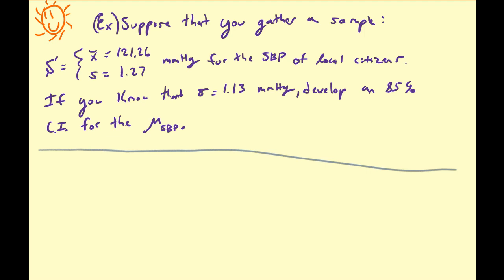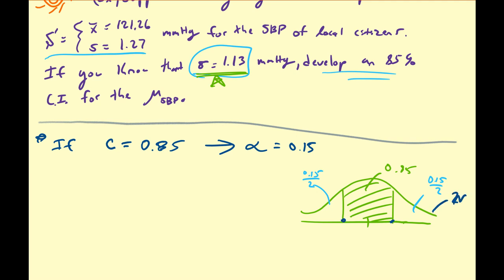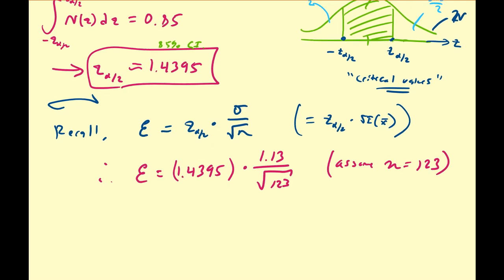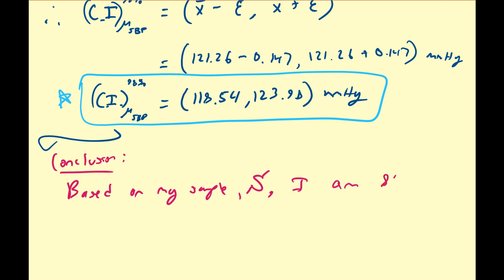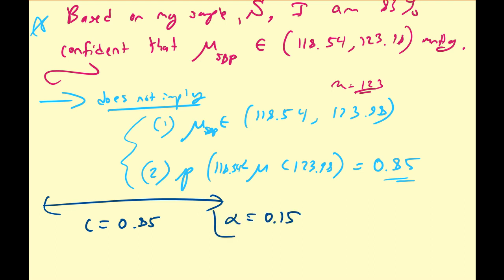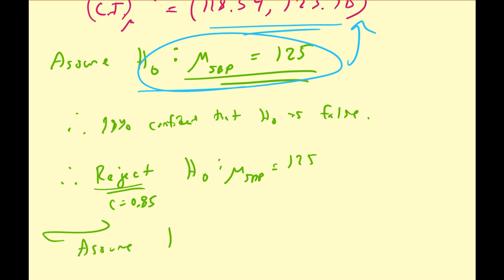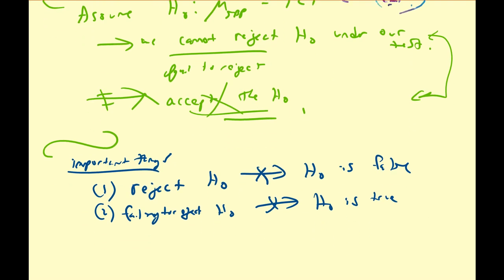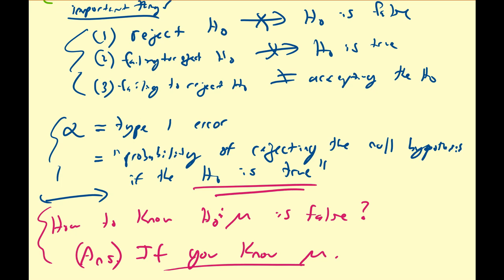(STb06) Interpretation of Confidence Intervals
In this video, we work through another example of calculating confidence intervals. We also describe how to interpret them, and also discuss some other things that the confidence interval does not imply.

Note: At 4:38 (and onward) the notation should read 85%, not 98%. But the calculations, are based off of c = 0.85.